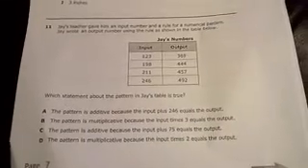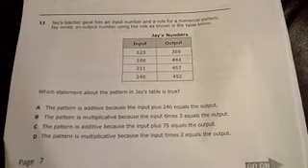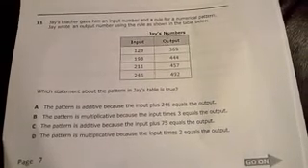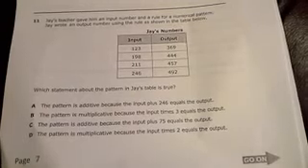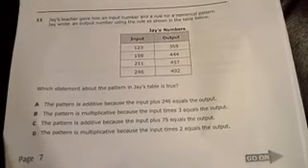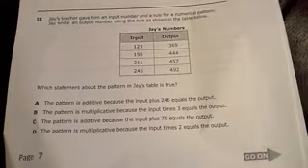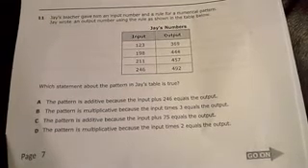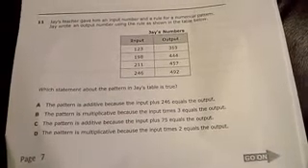Math CBA 2